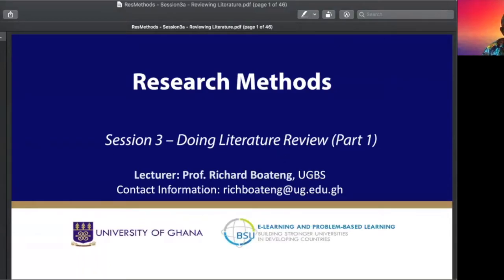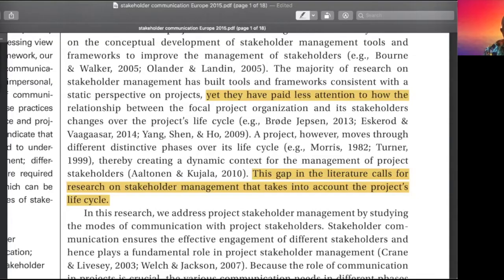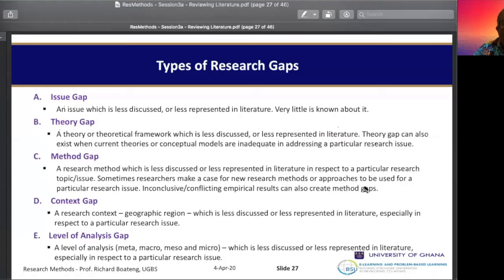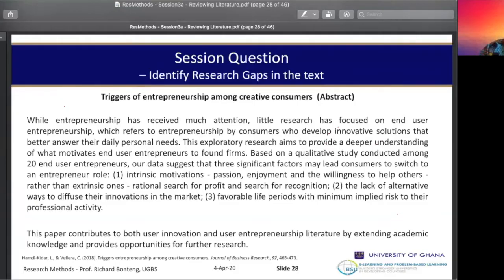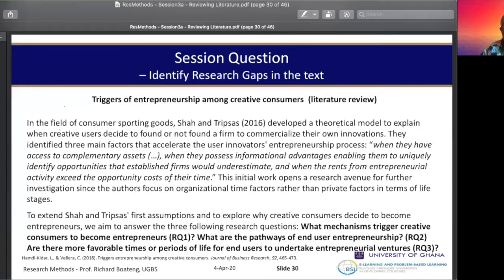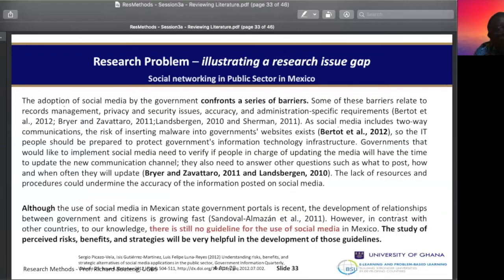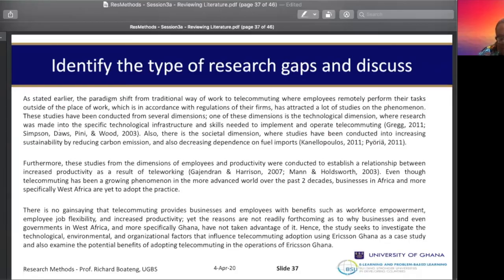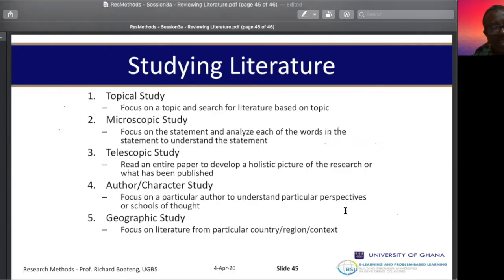RB Research Methods S3a - Research Gaps and Topic Selection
Prof. Richard Boateng teaches on research gaps and topic selection.  The teaching is based on the book, Research Made Easy